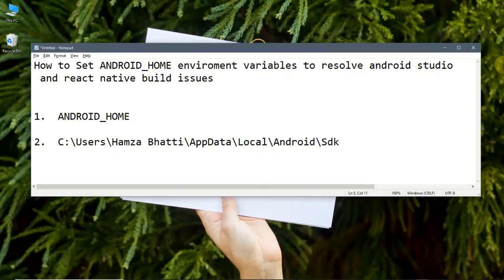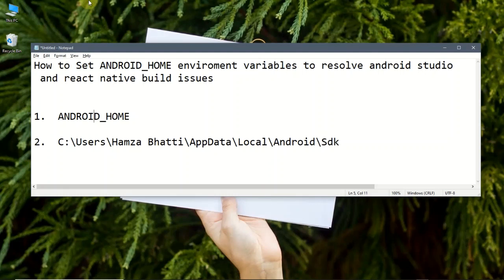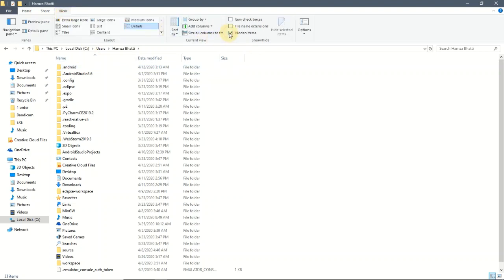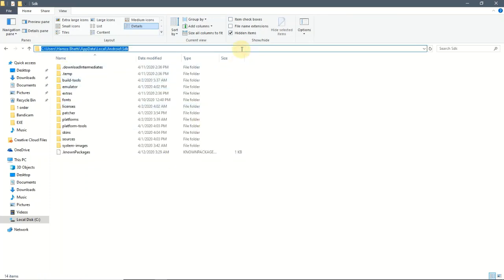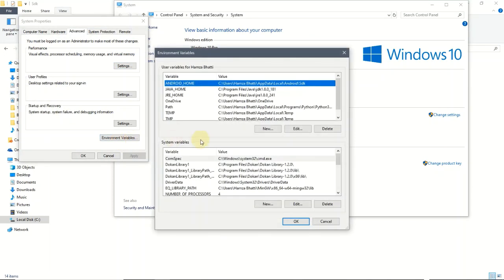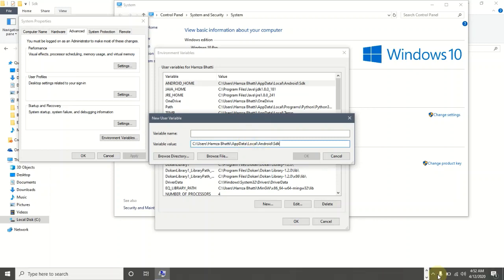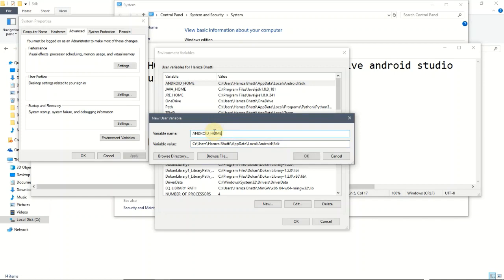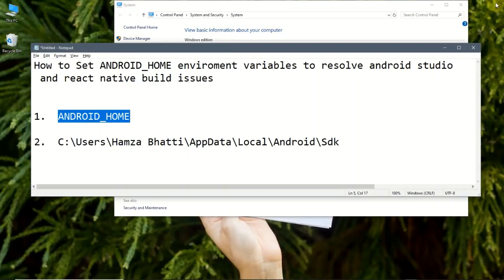How to set ANDROID_HOME and environment variable for Android SDK in Windows 10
In this video, I have shown steps of How to set Environment variable path for Android SDK in Windows 10.This will solve the android studio or react native build issues.

Follow the steps to set Android SDK path.

1. Open Start menu and Type "Environment Variable".
2. Click on "Edit the system environment variable" from the results.
3. Click on "Environment Variable" button from the Advanced Tab.
4. Move to System Variable and Select Path
5. Click on Edit button.
6. Click on New button in "Edit Environment variable" window
7. Paste your SDK folder path
8. Click on Ok button Save the changes.

That's it. Your Android SDK path is now set.

Comment if you have any suggestions or need any help.

Thanks for the watching video.